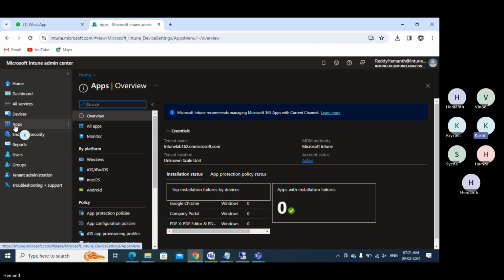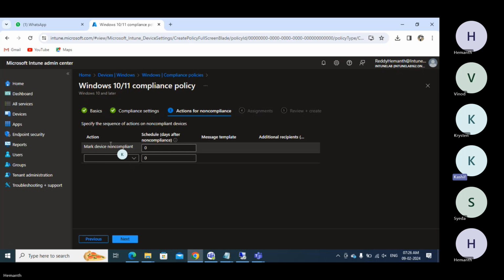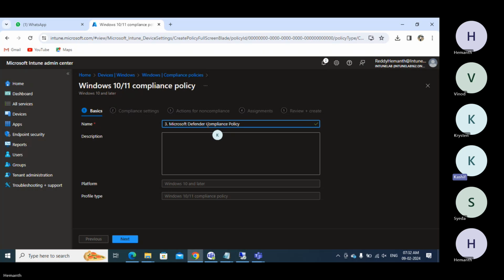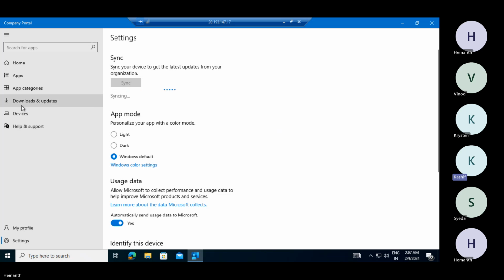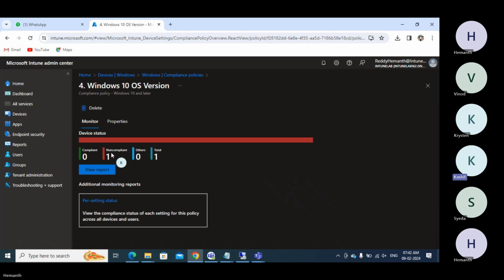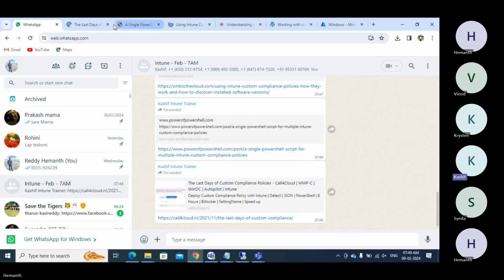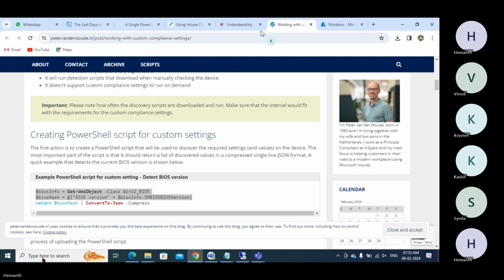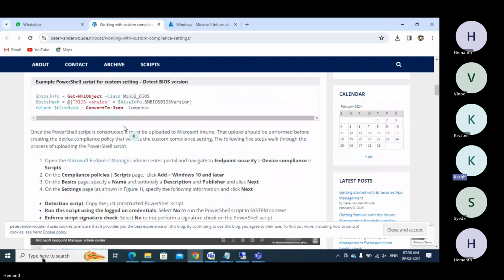Microsoft Intune Compliance Policy Tutorial | Windows 10 & 11 Device Compliance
MICROSOFT INTUNE COMPLIANCE POLICY TUTORIAL | WINDOWS 10 & WINDOWS 11 DEVICE COMPLIANCE

Welcome to SCCM And Intune Training Videos!

In this video, we explore Microsoft Intune Compliance Policies for Windows 10 and Windows 11 devices. Learn the fundamentals of device compliance, how compliance policies support endpoint security, and how organizations can use Microsoft Intune to evaluate whether managed devices meet their required security standards.

This training is designed for beginners, IT students, desktop support engineers, system administrators, SCCM administrators, endpoint management professionals, and anyone interested in learning Microsoft Intune device management.

📌 TOPICS COVERED

• What are Intune compliance policies?
• Understanding device compliance
• Windows 10 and Windows 11 device management
• Creating and configuring compliance policies
• Assigning compliance policies to users and devices
• Understanding compliance settings and policy requirements
• Monitoring device compliance status
• Identifying compliant and noncompliant devices
• Troubleshooting compliance evaluation issues
• Understanding the relationship between compliance and security
• Best practices for enterprise endpoint management

🛡️ WHAT IS A MICROSOFT INTUNE COMPLIANCE POLICY?

A compliance policy defines requirements that a managed device must satisfy. Administrators can configure supported checks to evaluate device security and configuration. Intune then reports whether a device meets the configured requirements.

Compliance policies help organizations assess the security posture of enrolled devices and support decisions about access to organizational resources.

💻 WINDOWS 10 AND WINDOWS 11 DEVICE COMPLIANCE

Windows device compliance is an important part of modern endpoint management. Administrators can configure supported compliance requirements according to organizational security standards, then assign policies to the appropriate users or device groups.

Actual compliance results depend on device enrollment, policy configuration, supported settings, reporting, and evaluation timing.

⚙️ POLICY CONFIGURATION AND ASSIGNMENTS

When configuring a compliance policy, carefully select the platform, supported settings, and target groups. Review each requirement before deploying it to production devices.

Start with a small pilot group, validate the results, and expand the assignment after confirming that the policy behaves as expected.

Learn to review compliance reports, identify devices marked noncompliant, and investigate possible configuration or evaluation issues. Check the assigned policy, device synchronization, supported operating system settings, and relevant reporting information before making changes.

🔐 WHY DEVICE COMPLIANCE MATTERS

Device compliance can support an organization's wider security strategy. When combined with appropriate identity controls and Conditional Access, compliance information can help organizations manage access to protected resources. The exact behavior depends on the organization's Microsoft Entra ID, Intune, licensing, and access policy configuration.

This tutorial is useful for:
• Microsoft Intune beginners
• Windows administrators
• Desktop support engineers
• SCCM and Microsoft Configuration Manager administrators
• Endpoint management professionals
• IT support and infrastructure teams
• Students preparing for Microsoft endpoint management roles
• IT professionals improving their practical administration skills

📚 OFFICIAL MICROSOFT LEARNING RESOURCES

📲 WHATSAPP CONTACT

If this tutorial helps you, like the video, share it with other IT learners, and leave your questions in the comments.